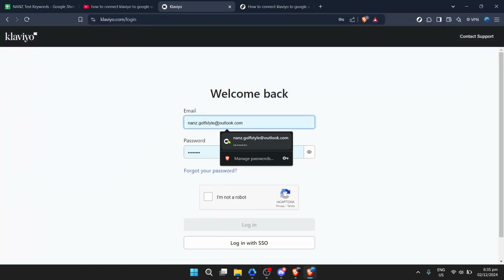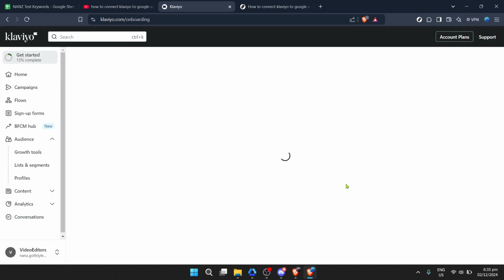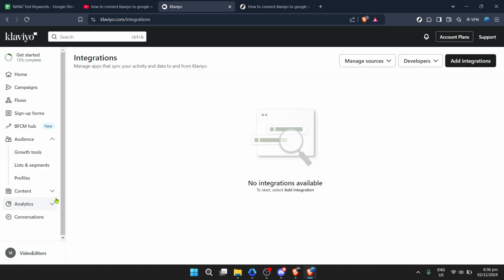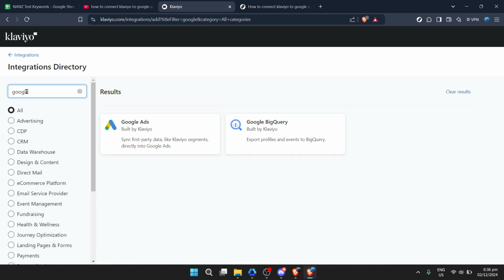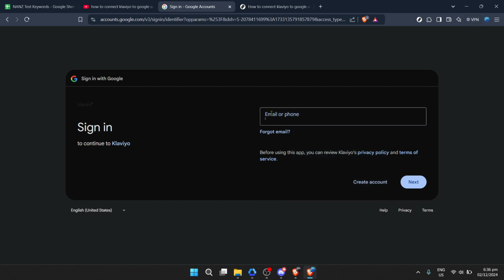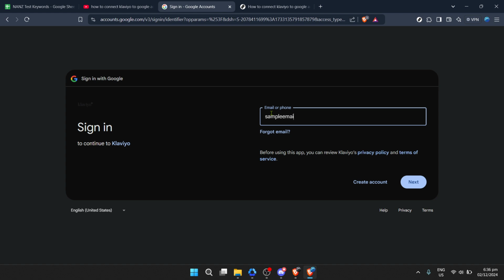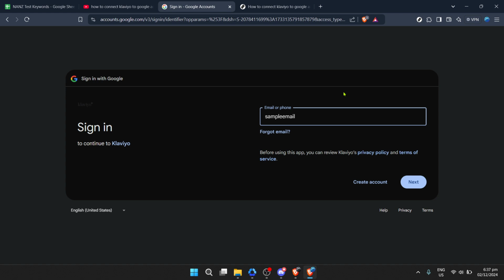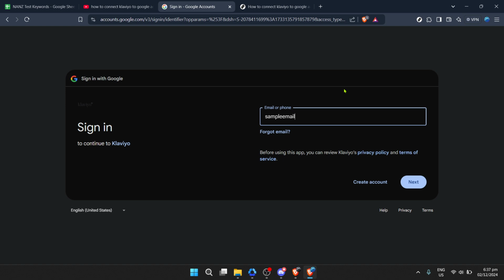How to Connect Klaviyo to Google Ads (Full 2024 Guide)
In today's video we will show you how to use klaviyo,klaviyo,how to connect klaviyo to shopify,how to setup klaviyo,klaviyo tutorial,how to use klaviyo for beginners,how to set up klaviyo,klaviyo email marketing,how to use klaviyo 2024,klaviyo tutorial for beginners,how to integrate klaviyo with google ads,how to ecommerce,how to import contacts to klaviyo,google ads,how to make money online,how to klaviyo,klaviyo tutorials,how to import contacts in klaviyo